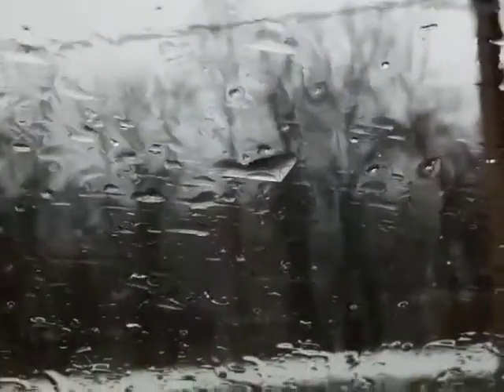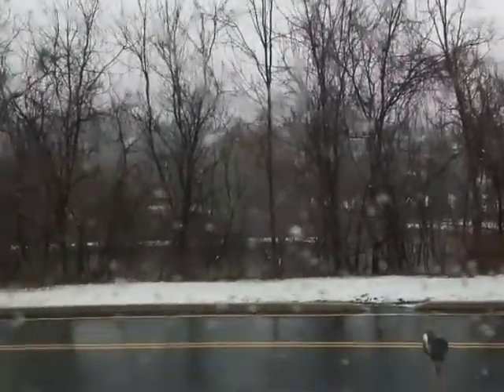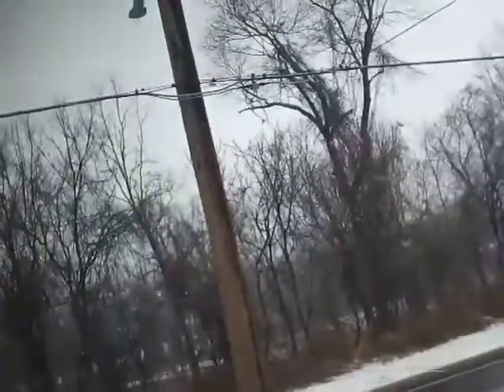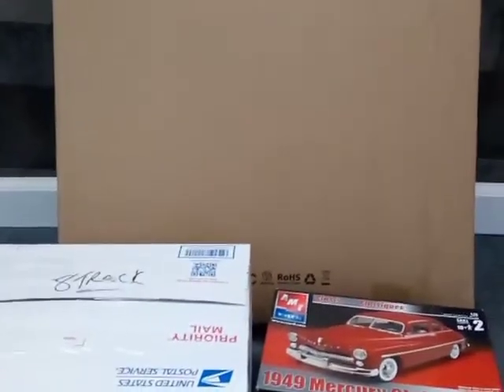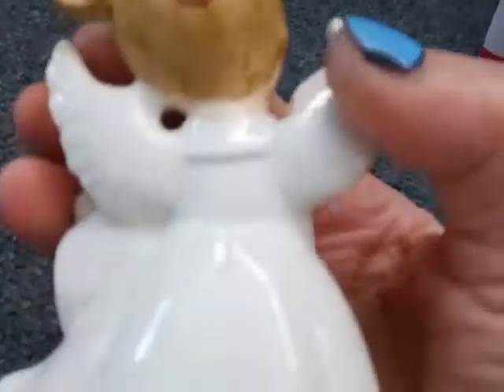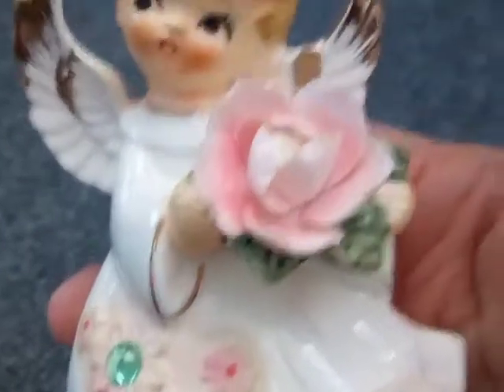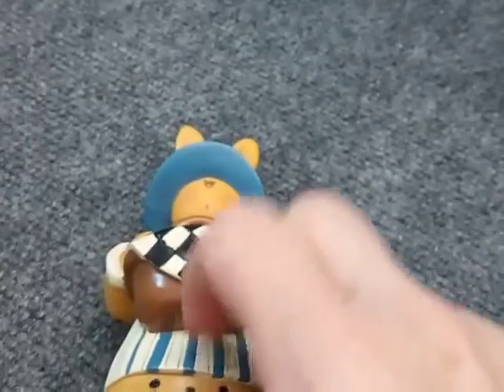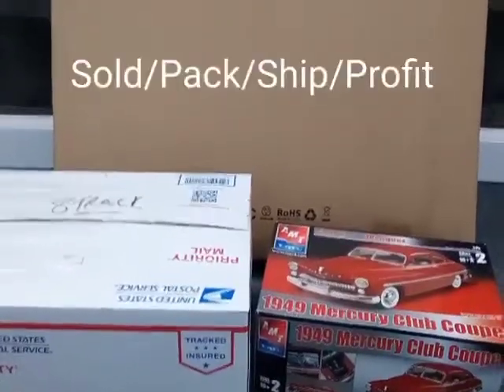Crazy Day Shopping/ Shipping/ Antique Store Finds